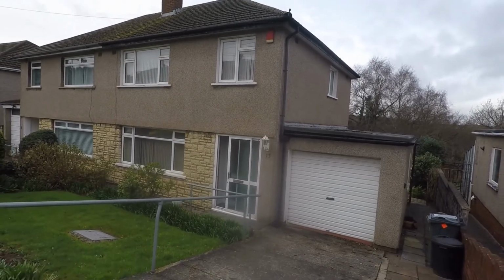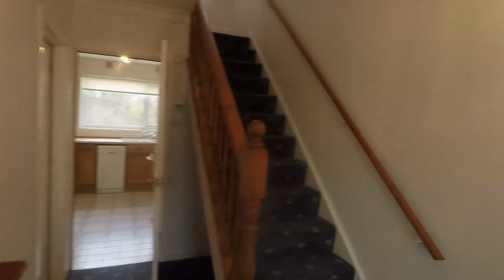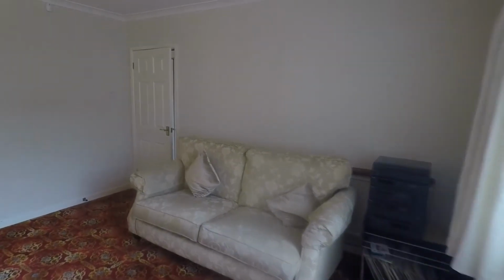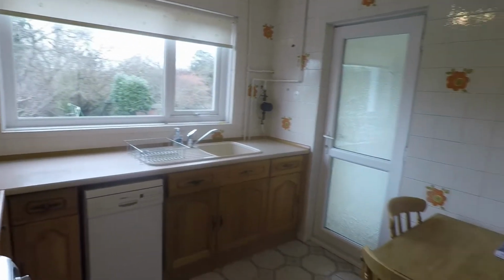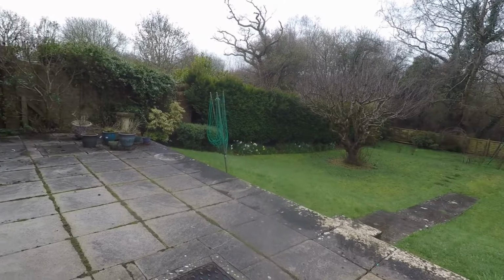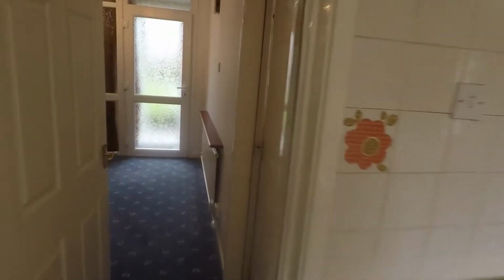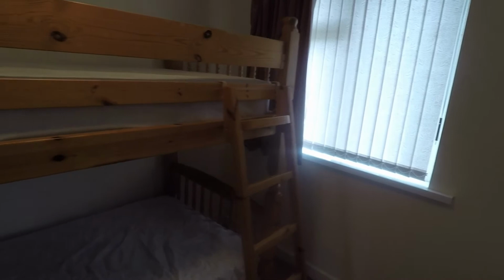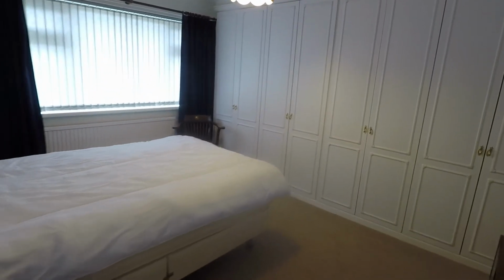Pinkmove Virtual Tour of 13 Tiverton Drive